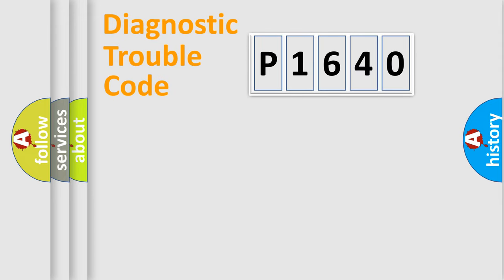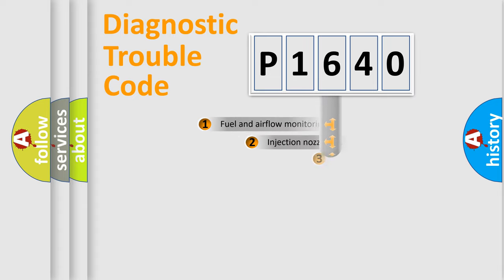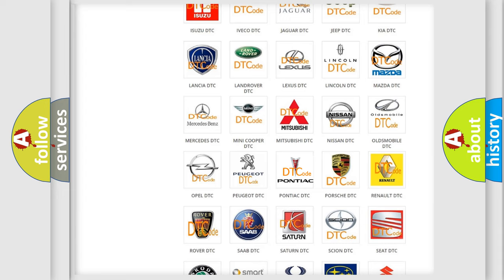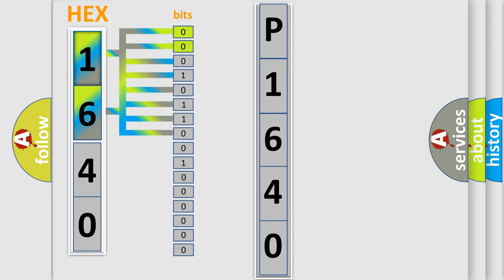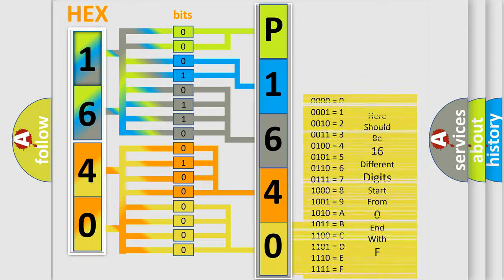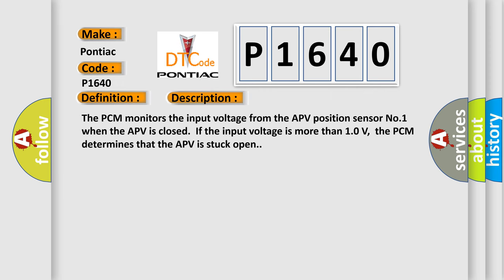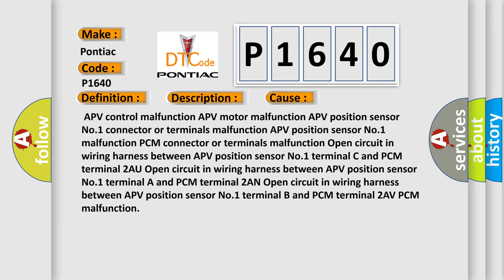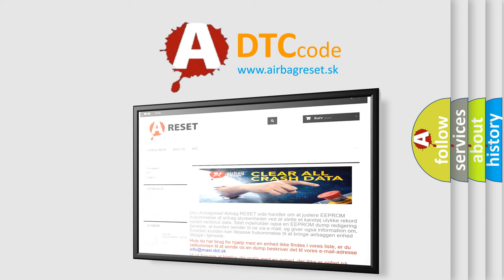DTC Pontiac P1640 Short Explanation